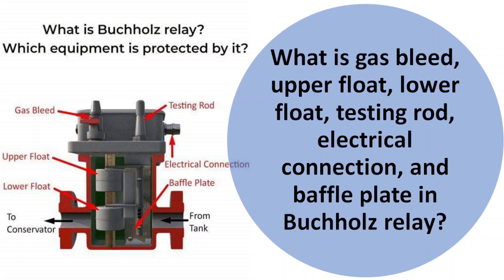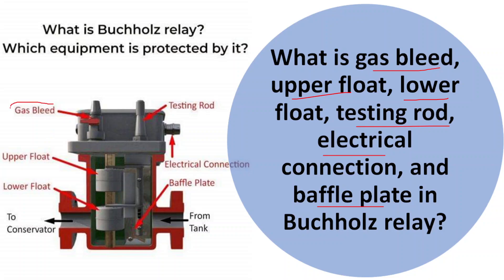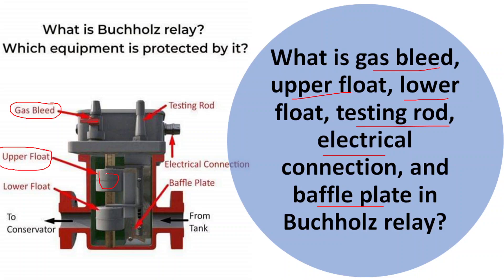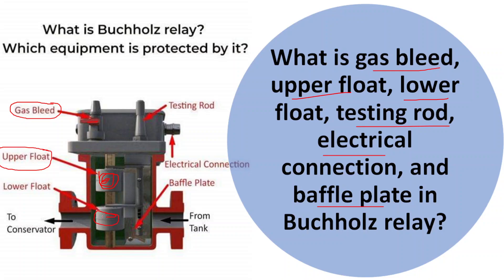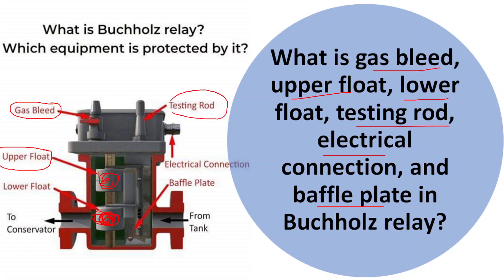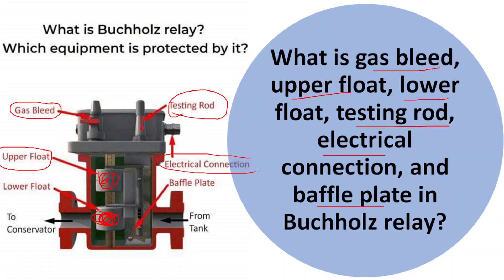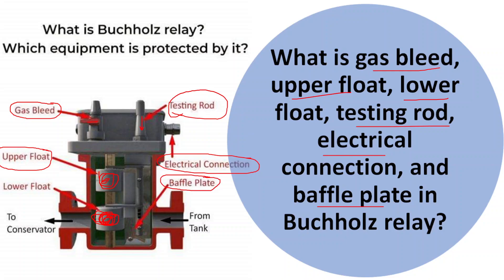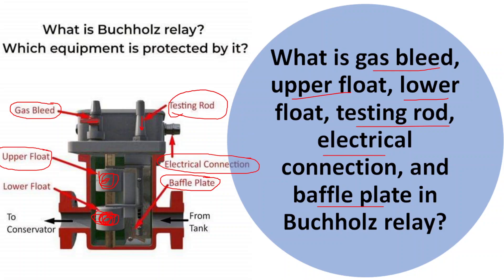What is the Buchholz relay's gas bleed, upper float, testing rod, electrical, and baffle plate?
In a Buchholz relay, the terms you've mentioned refer to specific components and features of the relay that play important roles in its operation. Let's break down each of these terms:

1. *Gas Bleed:*
   The gas bleed is a small opening in the top part of the relay's housing. It allows any accumulated gases in the relay to be released to the atmosphere, preventing pressure buildup that could affect the relay's operation.

2. *Upper Float:*
   The upper float is a mechanical float located in the upper chamber of the Buchholz relay. It is designed to detect the presence of gases that are generated within the oil-filled equipment due to faults or abnormalities. As gas accumulates in the upper chamber, the float rises, indicating a potential fault or issue.

3. *Lower Float:*
   The lower float is also a mechanical float, positioned in the lower chamber of the Buchholz relay. It functions as a backup float and adds an extra layer of protection. If a fault progresses to a more serious level, the gas generation rate can increase significantly. In such cases, the lower float can rise due to the gas accumulation, triggering a more urgent alarm or trip response.

4. *Testing Rod:*
   The testing rod is a device used during maintenance or testing of the Buchholz relay. It is inserted into the relay's opening to simulate gas accumulation or movement. This is done to verify the relay's proper operation, sensitivity, and response. Testing rods are used to ensure the relay is functioning correctly and can detect gas accumulation.

5. *Electrical Connection:*
   The electrical connection of the Buchholz relay is used to integrate the relay's operation with the overall protection scheme of the equipment. The relay's alarms and trip signals can be connected to control panels or monitoring systems, allowing operators to receive alerts or initiate actions in response to detected faults.

6. *Baffle Plate:*
   The baffle plate is a separating component within the relay's housing that separates the upper and lower chambers. It ensures that gas accumulation in the upper chamber does not interfere with the lower chamber's operation. The baffle plate also helps guide the gas from the upper chamber toward the gas bleed for safe release.

In summary, these components and features in a Buchholz relay work together to detect the presence of gases generated by faults or abnormalities within oil-filled equipment. The relay's design allows it to provide both early warning for minor faults and more urgent responses for major faults, helping to prevent damage and ensure the safe operation of the equipment.